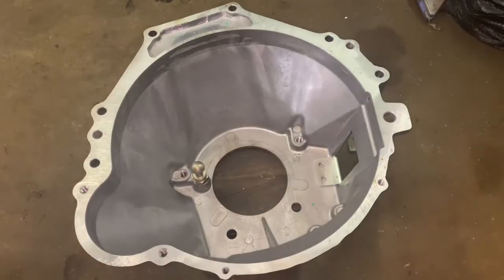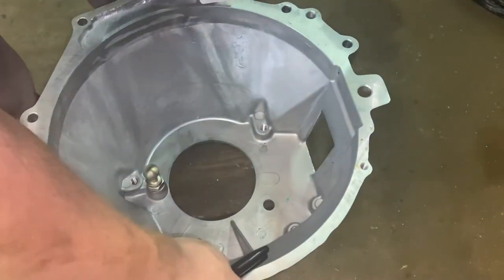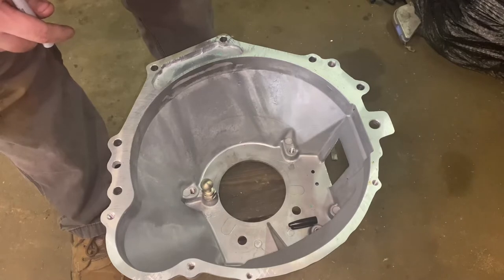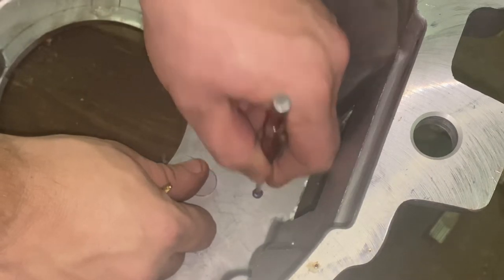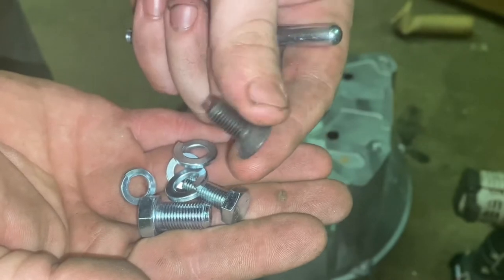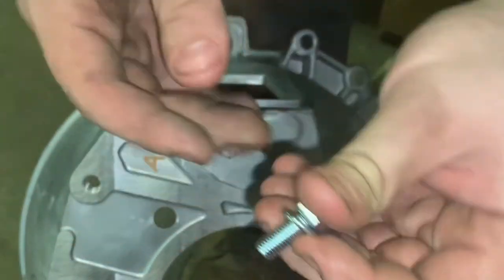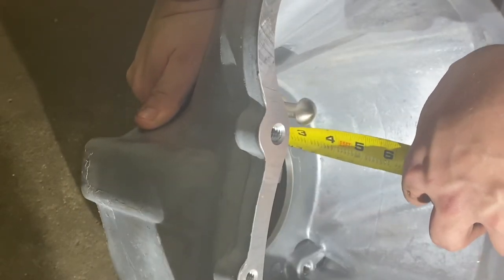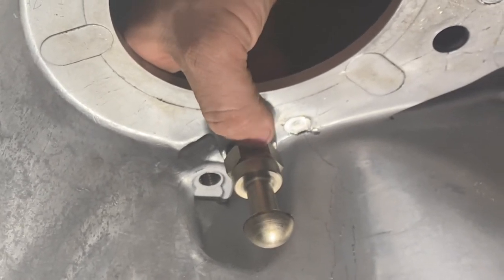How to install external slave cylinder on T5 from Modern Driveline.